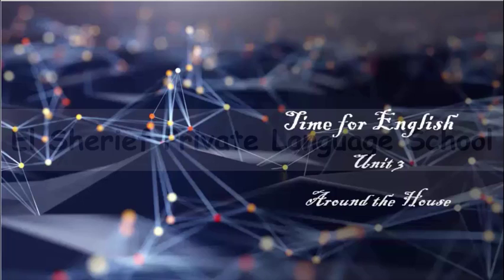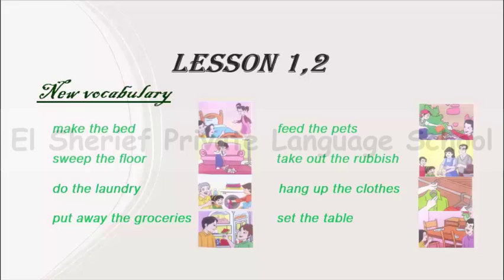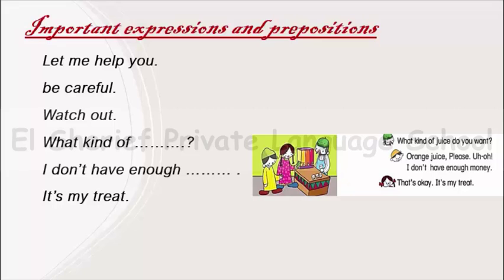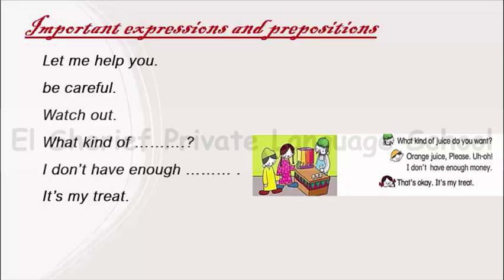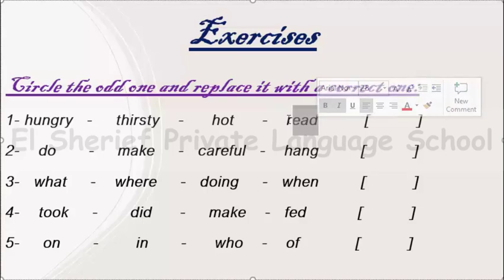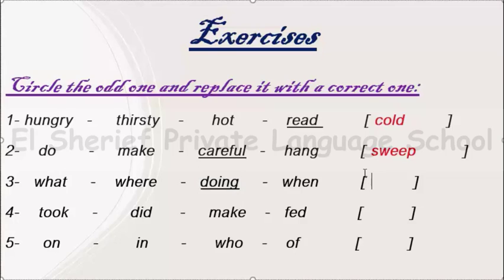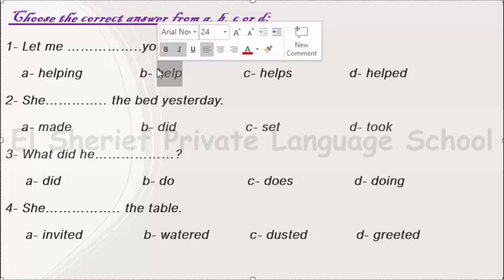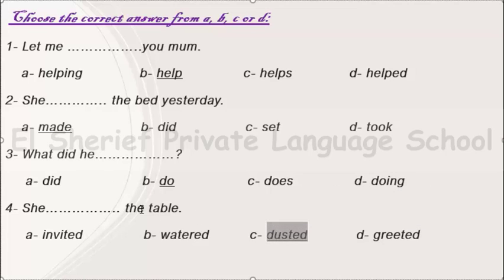En - G5 - OL - U3 L1 & 2